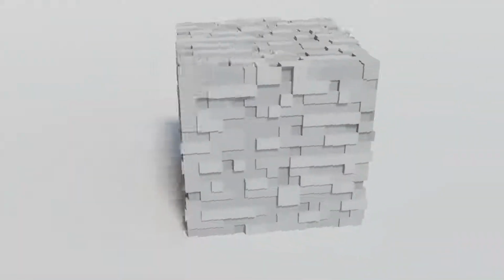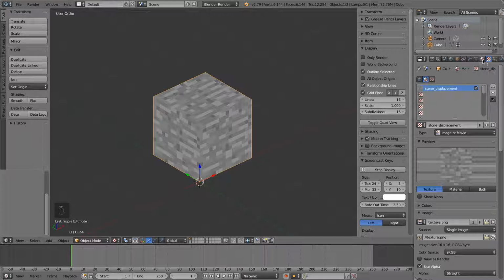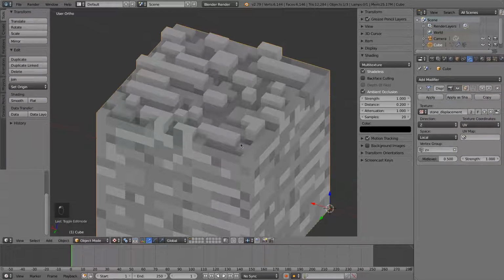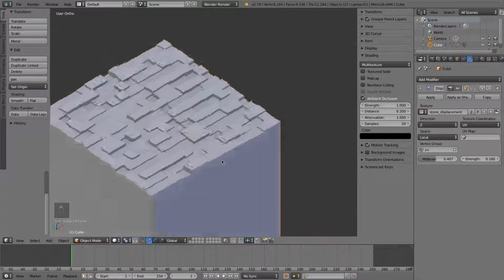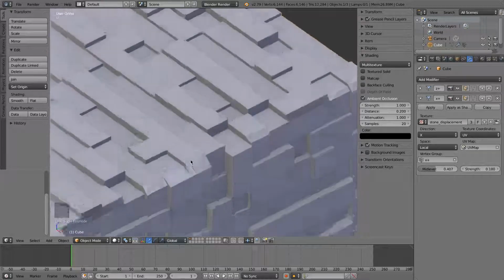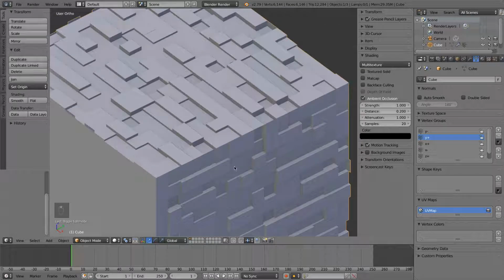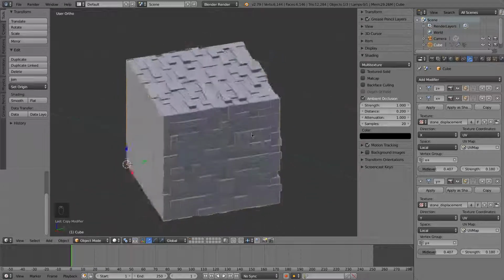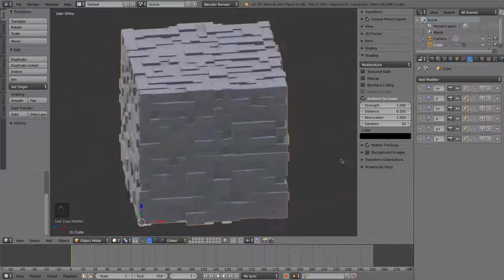Making a Minecraft Set in Blender (Part 2b) - Making a Detailed Minecraft Block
This is the second part in a Blender tutorial that teaches how to make a detailed Minecraft block. This part teaches how to finish the geometry.

Part a teaches how to create and UV unwrap the geometry used in this part. And, part c teaches how to finish the block, setting up the materials.

The block in this tutorial may be combined with information in later tutorials to build a Minecraft set from scratch inside Blender as an alternative or supplement to the MCPrep addon. This is part of the Making a Minecraft Set in Blender series that may be found in the playlist below: